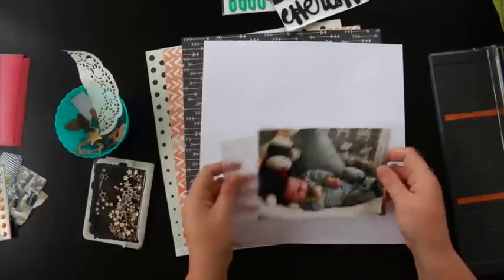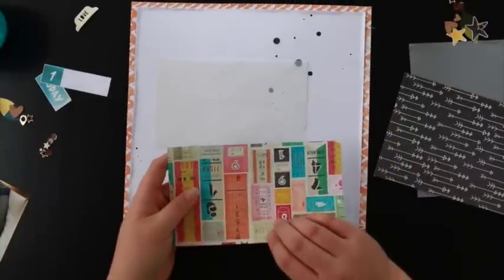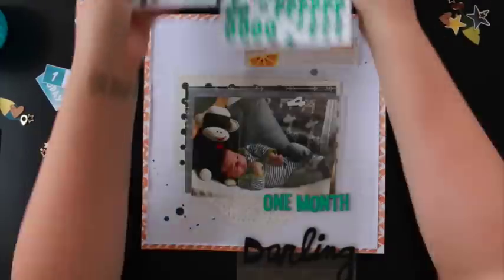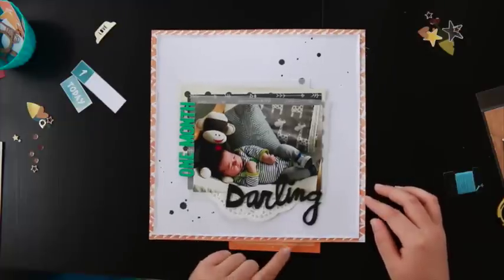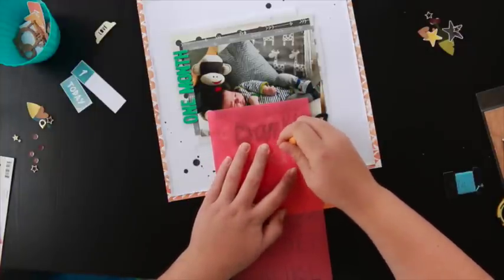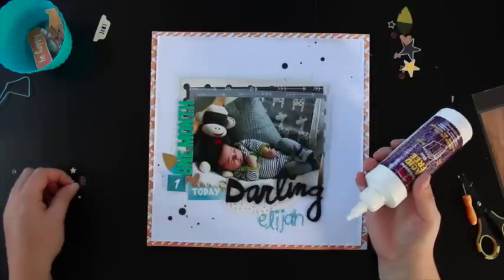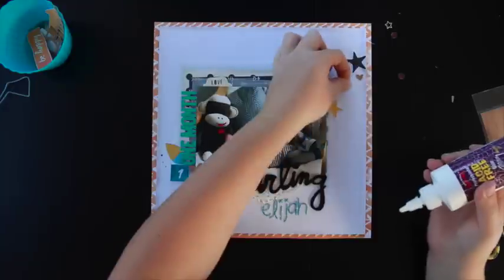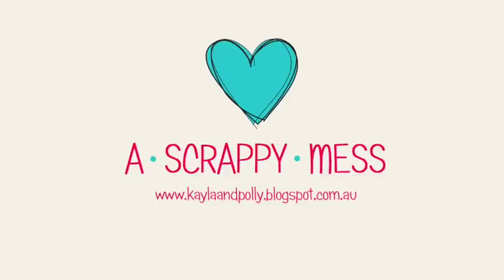One Month - Polly! Process Video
I made this layout for Polly! Scrap Kits using the March scrapbooking kit - Spearmint Leaves.